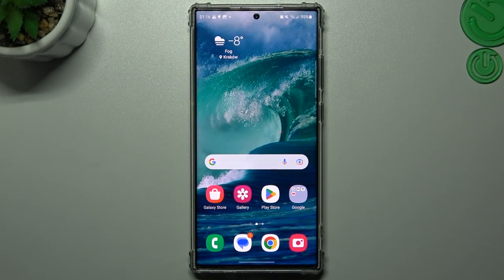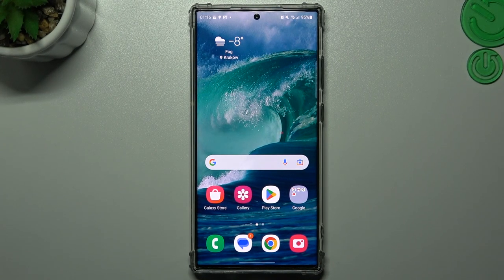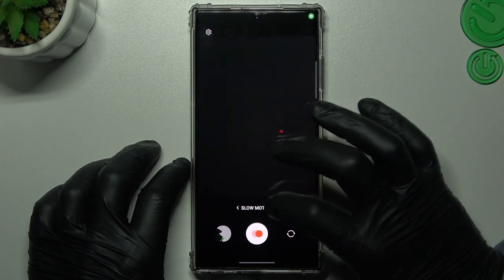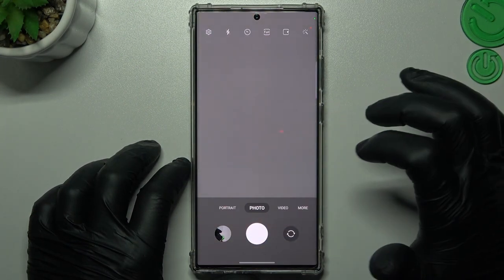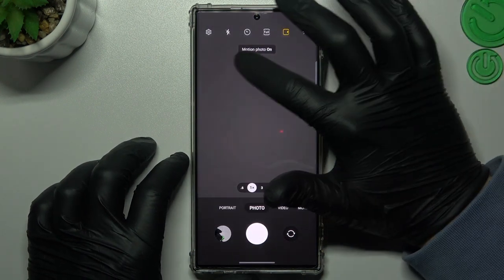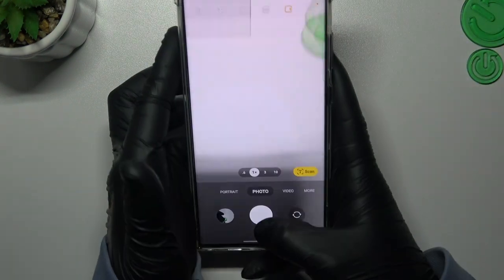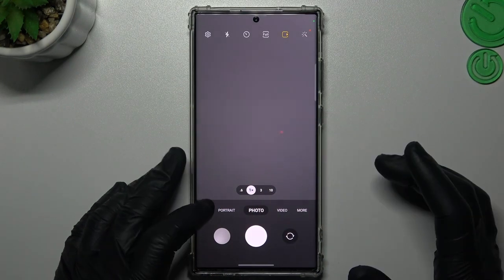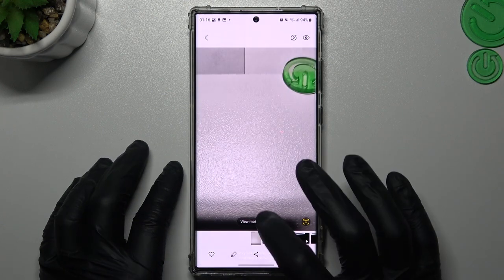How to Take Motion Photo on Samsung Galaxy S23 Ultra - Make Live Image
Find out more about taking motion photos in Samsung Galaxy S23 Ultra:
Hello, All. Today, we are going to present how to take live photos on your Samsung Galaxy S23 Ultra. During this demonstration, our expert will show you how to access your camera settings and then enable Motion Photo. Lastly, we will explain how to take a moving image. We hope the video was helpful. If you want to know more about your Samsung Galaxy S23 Ultra, visit our YouTube channel.

How to turn on motion photo mode on Samsung Galaxy S23 Ultra? How to make moving images on Samsung Galaxy S23 Ultra? How to take live photos in Samsung Galaxy S23 Ultra?